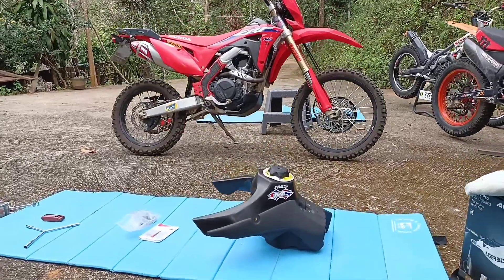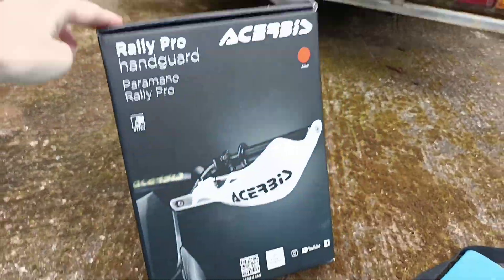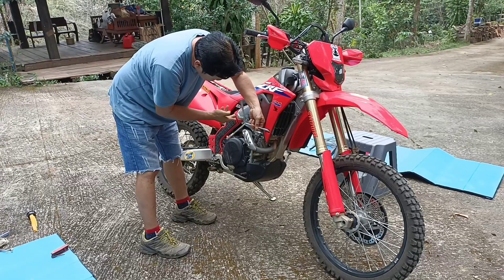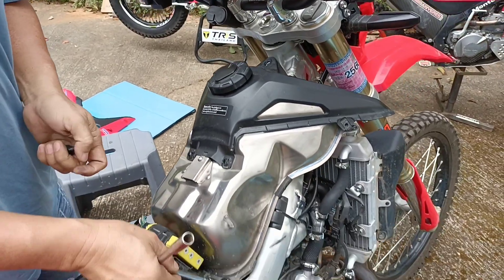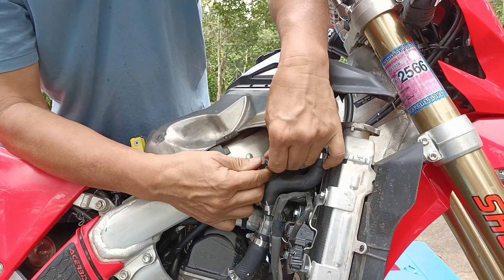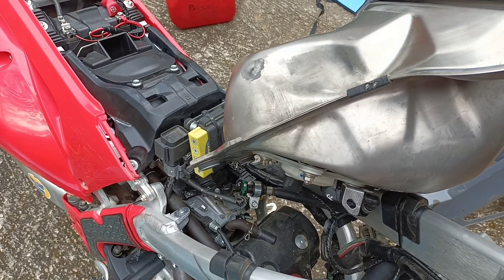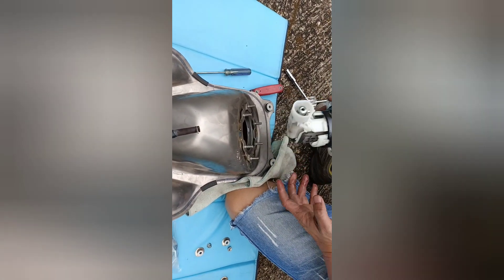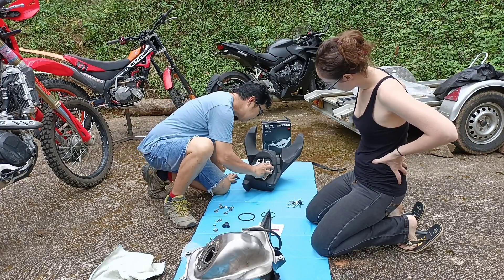Installing IMS 11L Fuel Tank on CRF450RL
Installation of IMS 11 litre fuel tank on 2021 CRF450RL replacing stock 7L tank. Step by step installation procedure.

I also mentioned the rear rack on the bike - if you're curious, it's made by SRC in Thailand. I rate it - strong, compact, easy to install, easy to attach gear, not heavy, not bulky. Made in Chonburi.